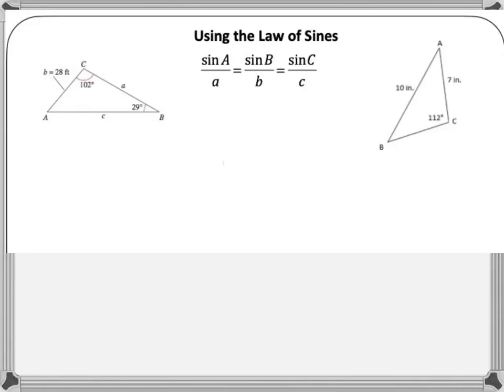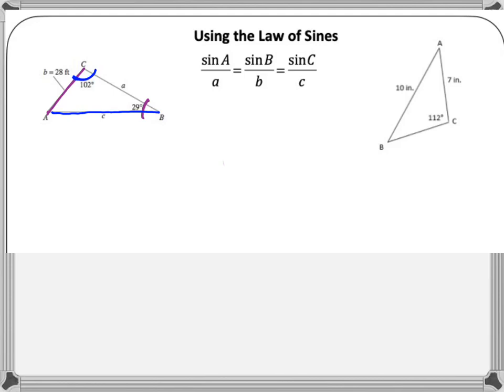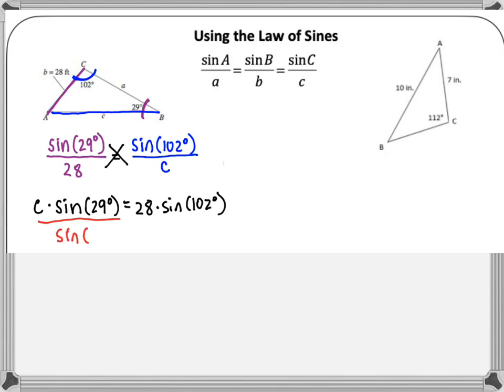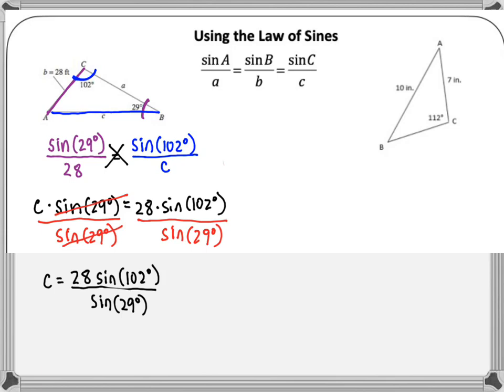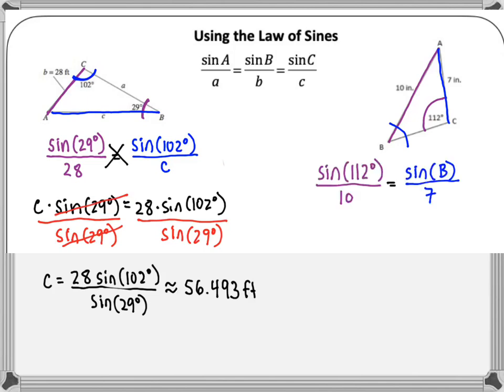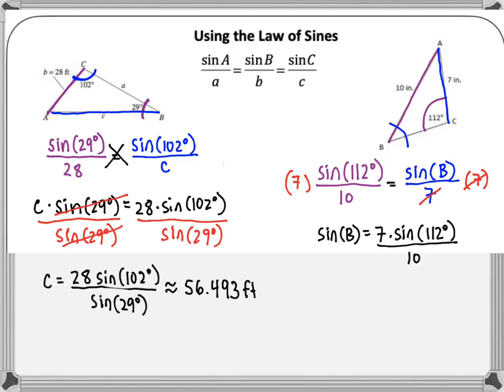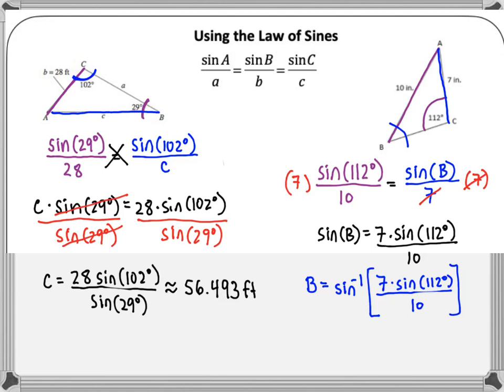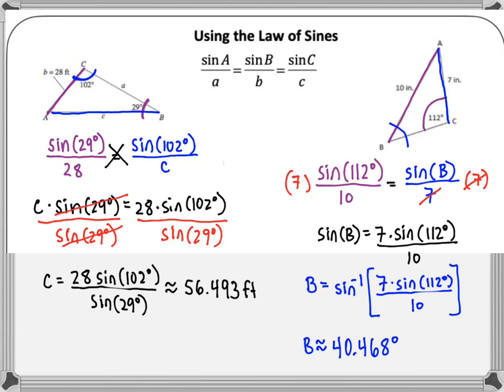Law of Sine and Cosines Part 5